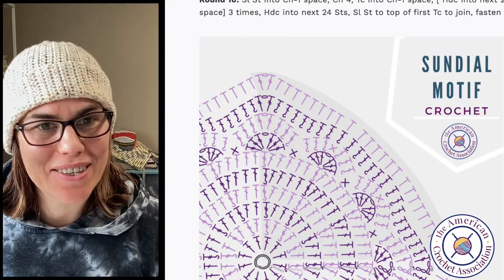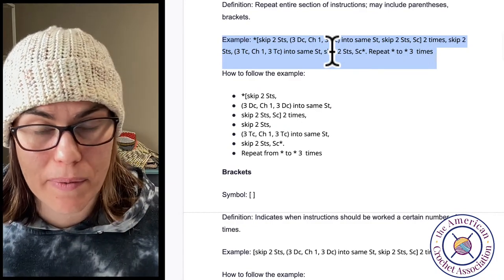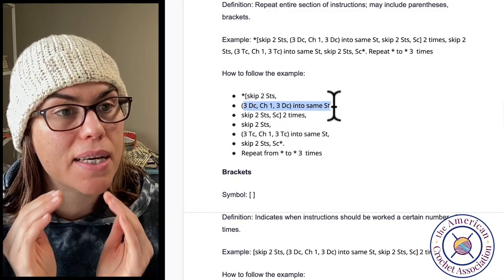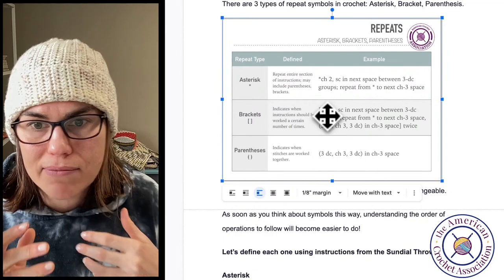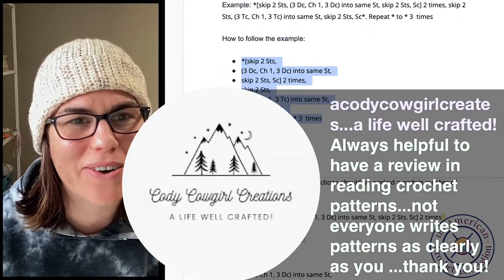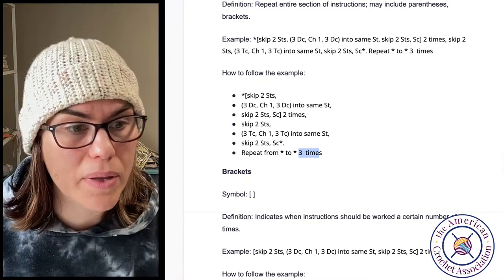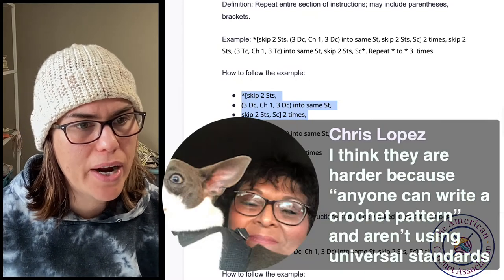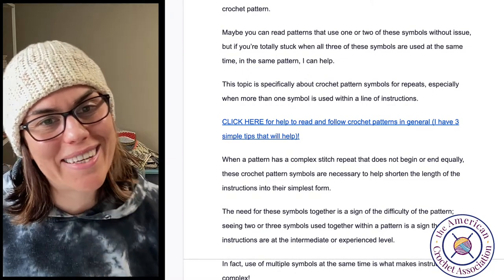How To Read Stitch Repeat Symbols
How to read a crochet pattern with asterisks, brackets, and parentheses. This topic is specifically about crochet pattern symbols for repeats, especially when more than one symbol is used within a line of instructions, and I'm sharing the Sundial Motif and Throw Pattern to help